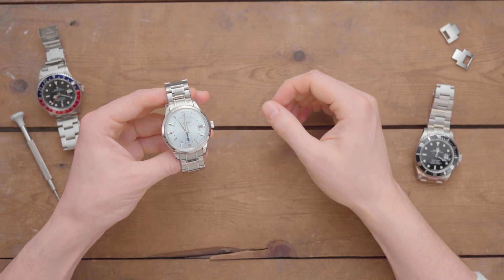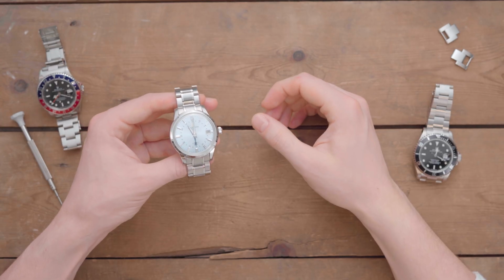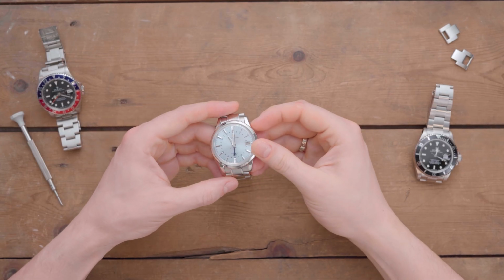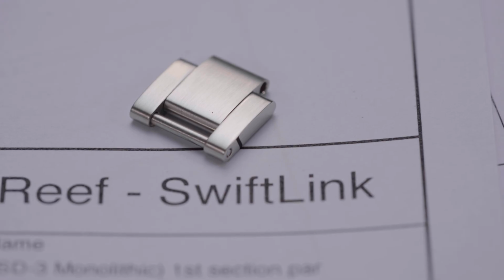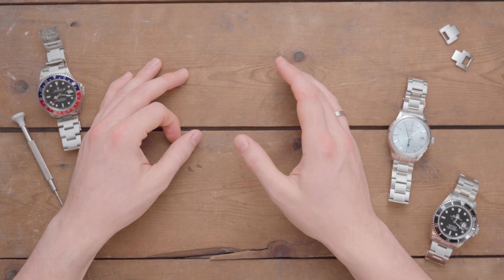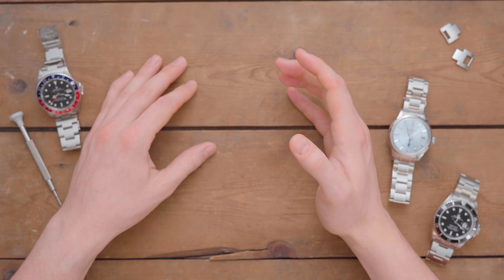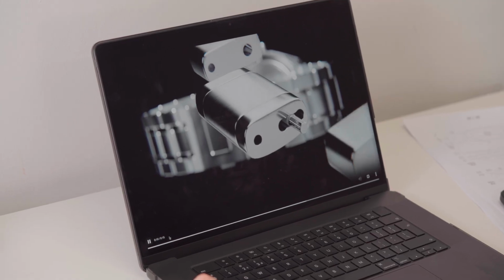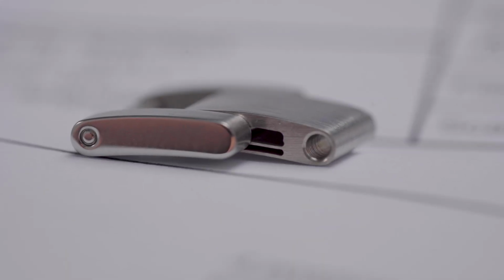SwiftLink: The Story So Far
SwiftLink Development Update - For Our Early Supporters

This video is for everyone who pre-ordered SwiftLink and has been patiently waiting while we’ve been refining one of the most complex bracelet mechanisms ever attempted.

Thank you for sticking with us - your support has directly powered every stage of this engineering journey.

In this update, we walk through the full development story, the breakthroughs, the challenges, and what’s coming next as we move into the final phase before production.

If you’re discovering SwiftLink for the first time, welcome!